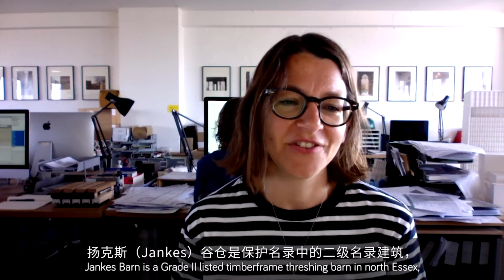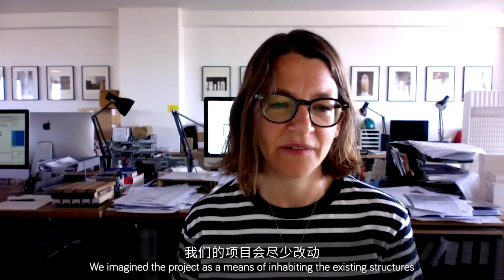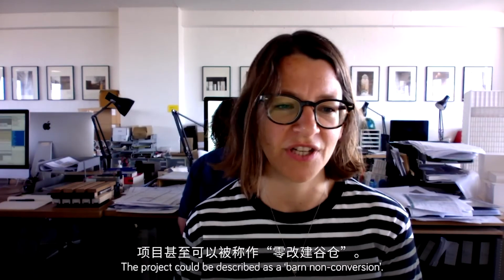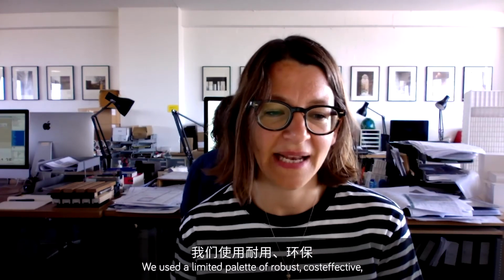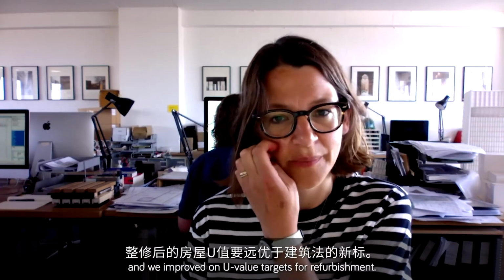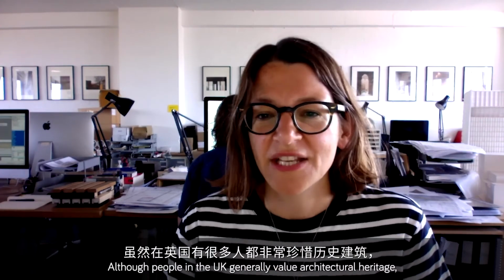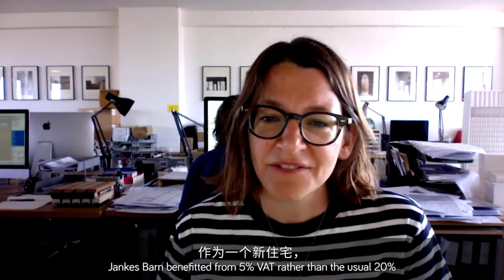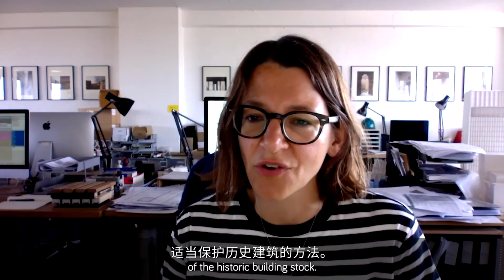Open Door: Jankes Barn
Open Door, a partnership between the Royal Institute of British Architects (RIBA) and British Council, is designed to promote and celebrate outstanding conservation work by emerging architects in mainland China and in the UK.

Jankes Barn - Mount Bures, England
Lynch Architects/Rachel Elliott
Category 2: Heritage buildings built before 1901

Jankes Barn is a Grade II listed Essex threshing barn in Jankes Green, purchased in 2018 with planning consent for the conversion of the barn and outbuildings for residential use. The architects reimagined the project as a means of inhabiting the existing structures whilst celebrating and doing as little as possible to change their character.

This video has been submitted by the project/practice.

The Open Door project is aimed at architects who have been qualified for 10 years or less. It highlights the best of recent architectural heritage projects and the environmental and cultural benefits of building conservation. It also aims to foster knowledge sharing between expert practitioners in both countries, facilitating future UK-China dialogue on architecture and design.